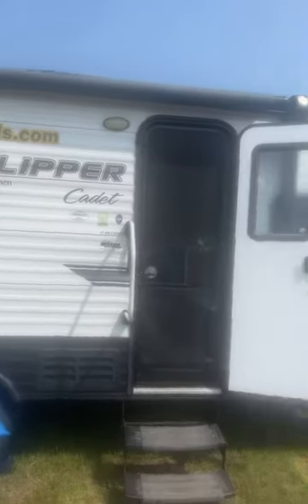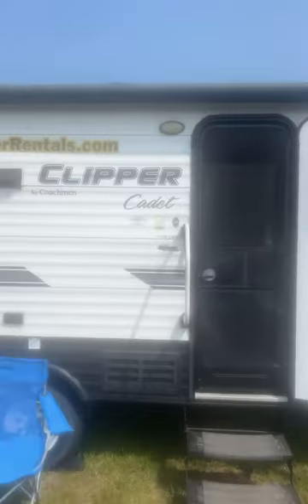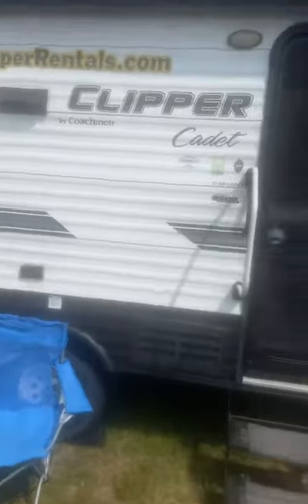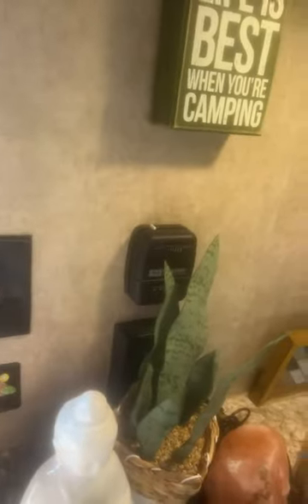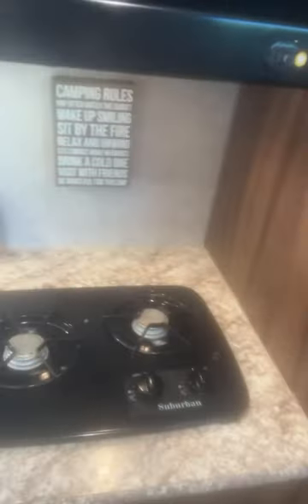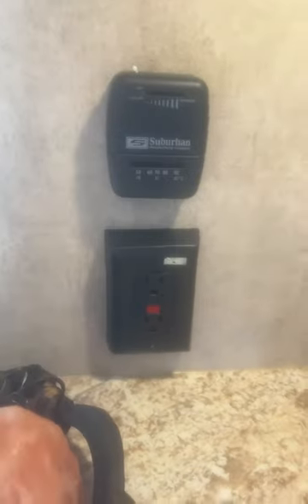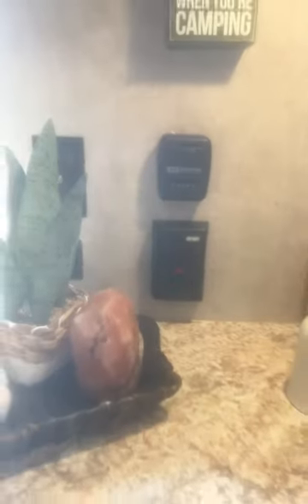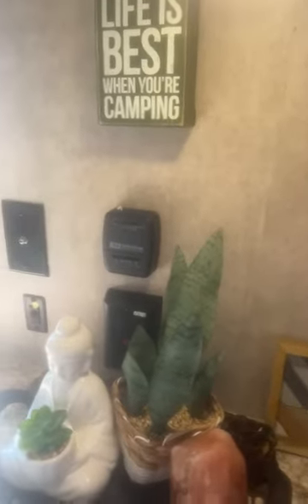TOUR: “THE WANDERER” (THE CLIPPER) TRAVEL TRAILER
Trying to figure out which camper rental is the right choice for you?!

Well sit back, relax and take a tour of our camper straight from your home!

Sunny ☀️
Sunny Day Camper Rentals, Inc.

Why consider adding on our generator to rent?!

To have access to the air conditioner! Otherwise you’ll already have access to the outlets to use the microwave, coffee maker, charge your phone, iPod, etc due to the inverter that’s installed in this camper.